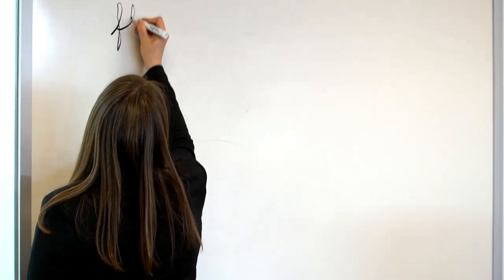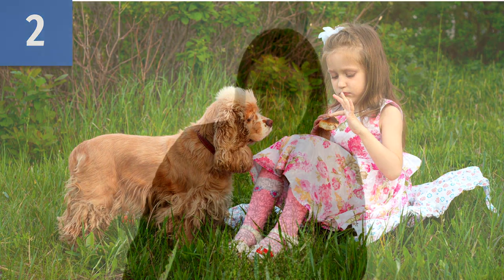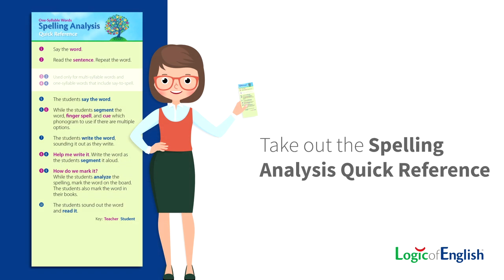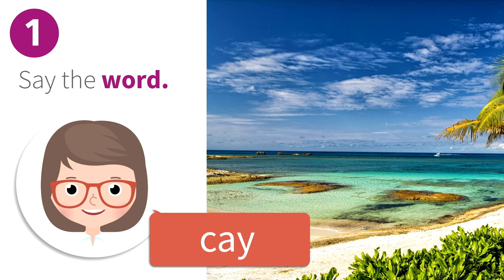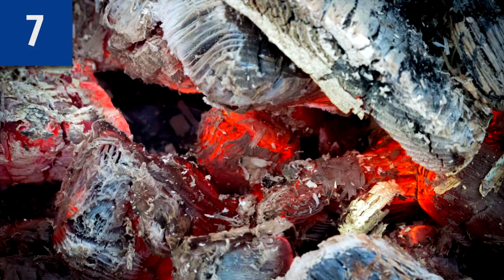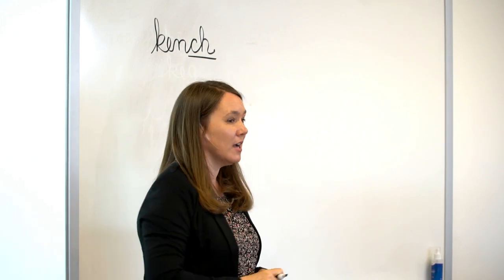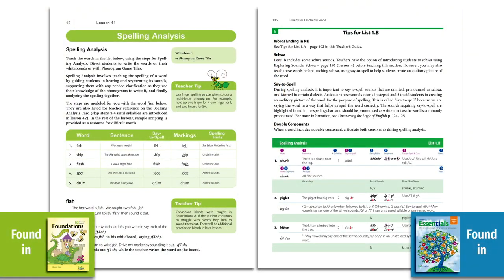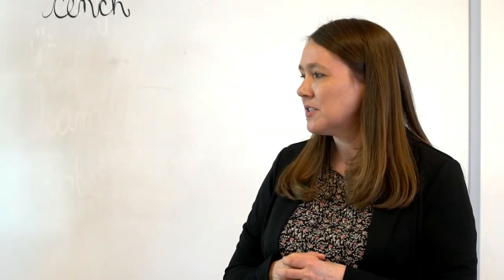Teaching Spelling Analysis: One Syllable Words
Join Denise Eide, author of Uncovering the Logic of English, as she walks you through how to teach spelling analysis with one-syllable words! Spelling analysis helps students apply the phonograms and spelling rules to any word. It is powerful tool to support students in becoming stronger readers and writers by heping them to orthographically map words. To learn more about the Logic of English Master Teacher Training and the Science of Reading